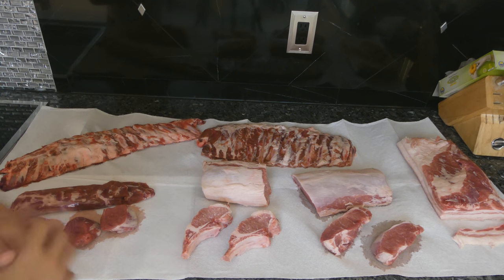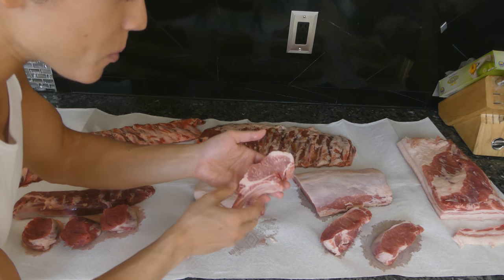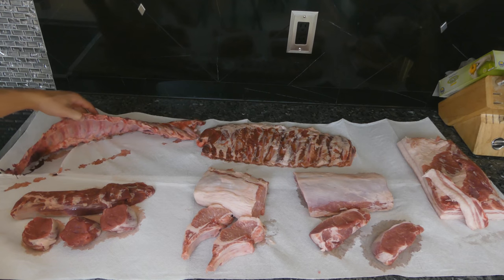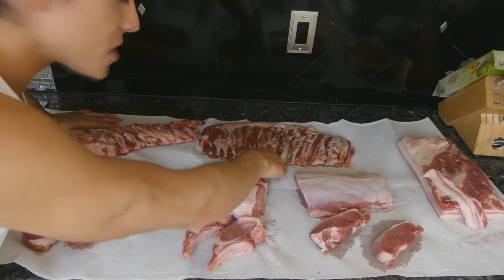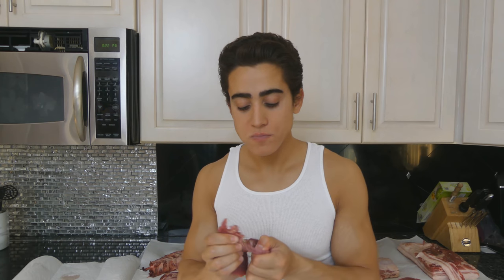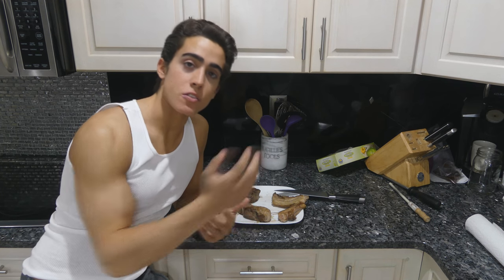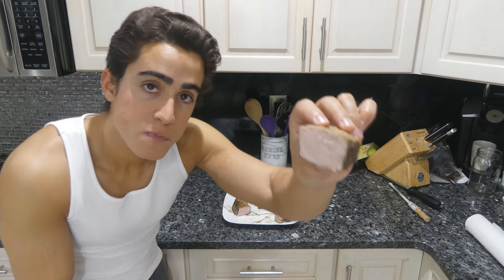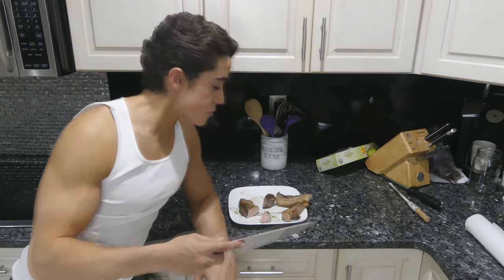Pork is RED MEAT!